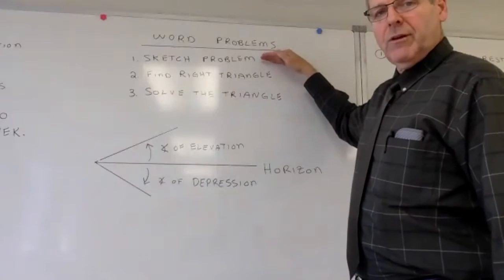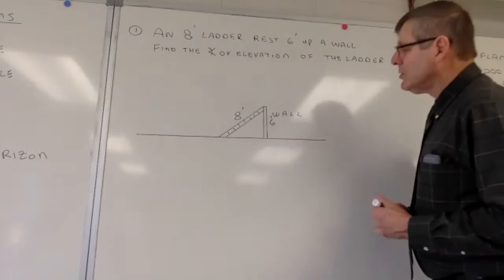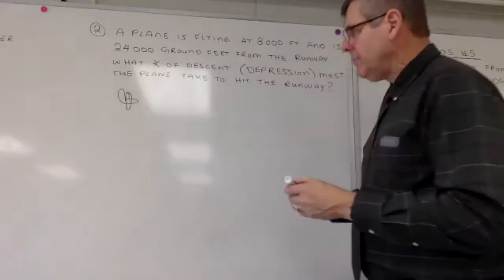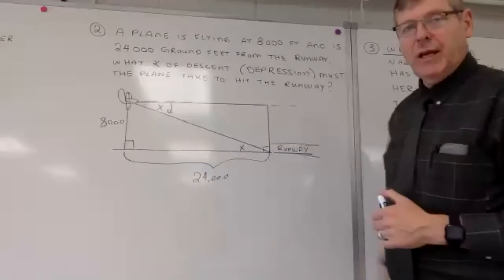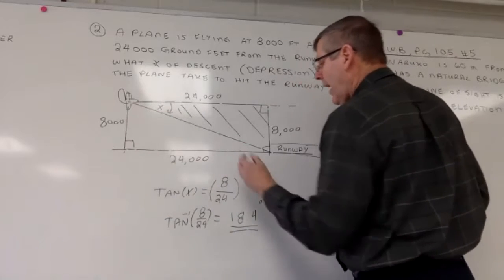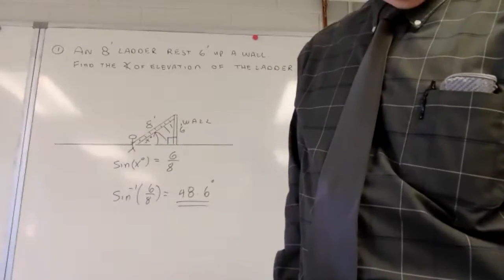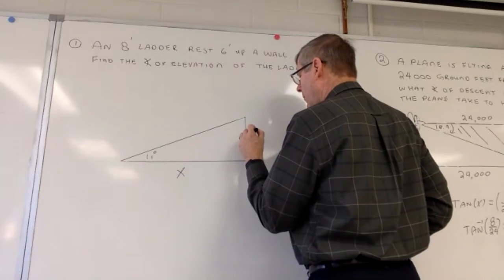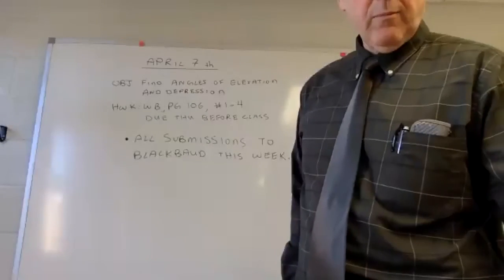Geometry - April 7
Find Angles of Elevation/Depression